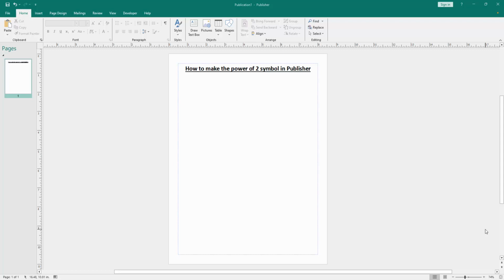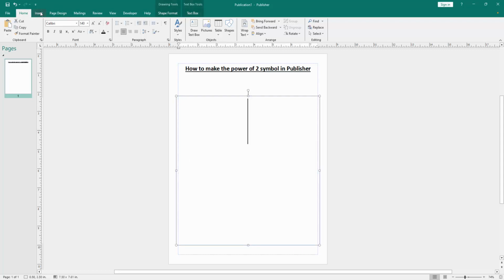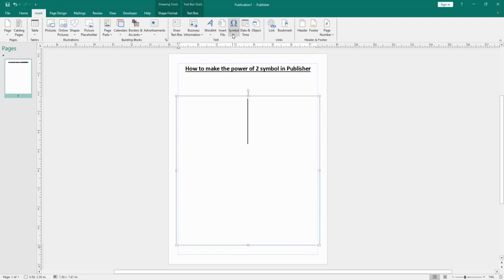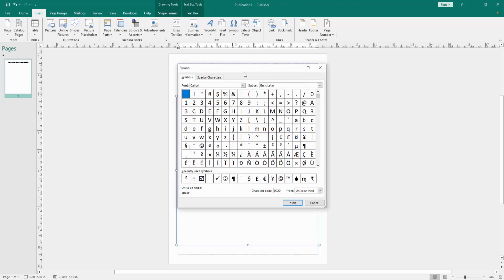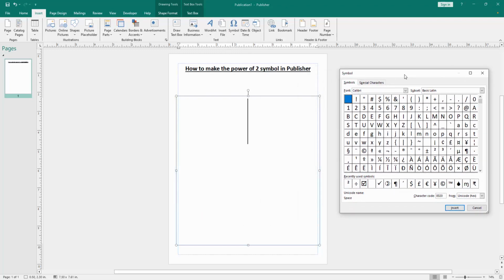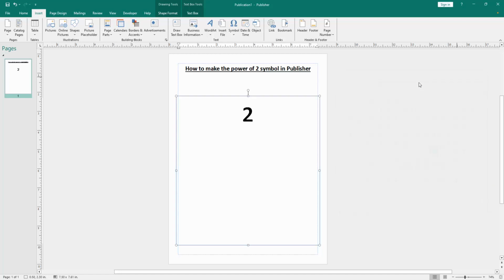How to make the power of 2 symbol in Publisher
Assalamu Walaikum,
In this video I will show you, How to make the power of 2 symbol in Publisher.  Let's get started.